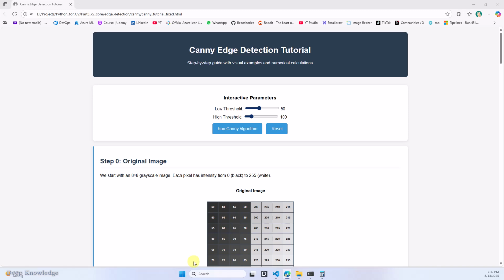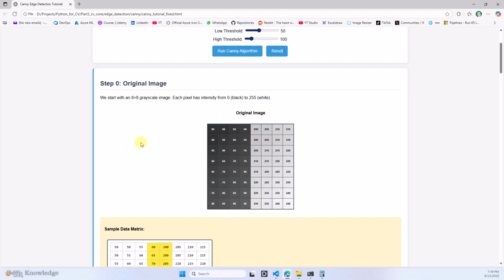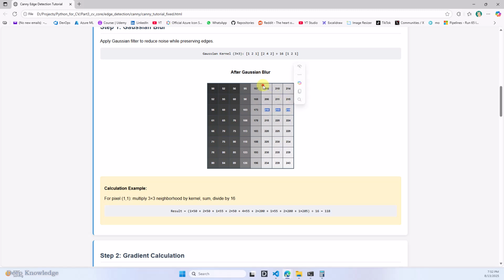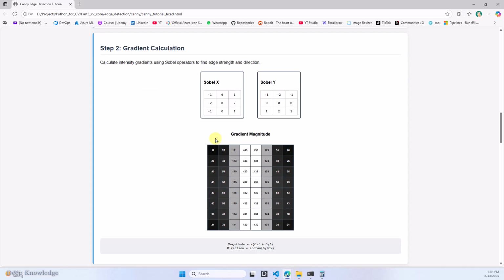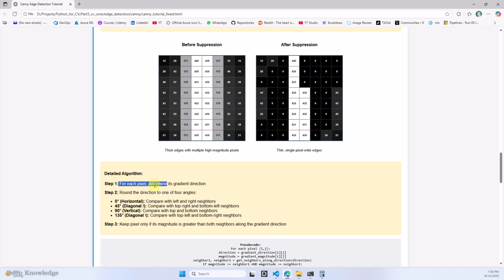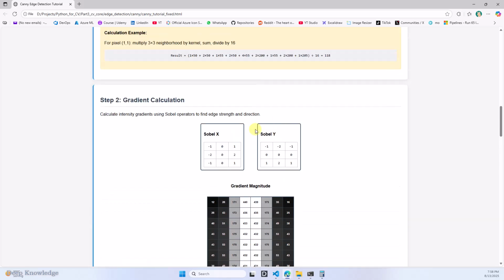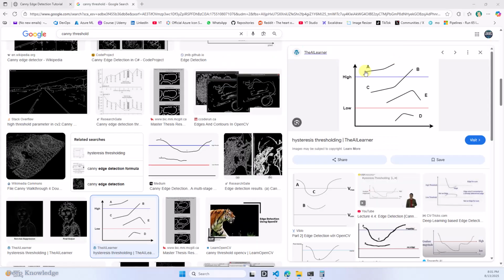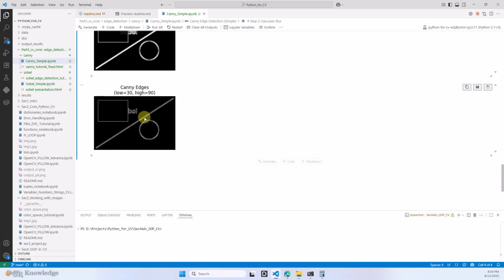You’ll Finally Understand Canny Edge Detection! 🧠🔥 Python + Visual Demo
Master the most important edge detection algorithm in computer vision! This comprehensive tutorial breaks down John Canny's legendary algorithm step-by-step with interactive visualizations, real numerical examples, and professional insights.
🎯 WHAT YOU'LL LEARN:
✅ Complete Canny algorithm breakdown (5 essential steps)
✅ Gaussian blur & noise reduction techniques
✅ Sobel operators for gradient calculation
✅ Non-maximum suppression explained in detail
✅ Double thresholding & hysteresis edge tracking
✅ Parameter tuning for optimal results
✅ Real-world applications & use cases

🚀 PERFECT FOR:
👨‍💻 Computer Vision beginners
🎓 Students studying image processing
💼 Professionals in AI/ML/Robotics
📷 Anyone working with OpenCV/Python
⚡ KEY FEATURES:
🔬 Interactive 8x8 pixel demonstrations
📊 Real numerical calculations shown
🎮 Adjustable threshold parameters
📈 Before/after visual comparisons
💡 Professional parameter tuning tips
🛠️ TECHNOLOGIES COVERED:

Computer Vision fundamentals
Image processing techniques
Edge detection algorithms
OpenCV applications
Python implementation ready

📱 REAL-WORLD APPLICATIONS:
🏥 Medical imaging (organ boundaries, tumor detection)
🚗 Autonomous vehicles (lane detection, obstacles)
🏭 Industrial inspection (quality control, defects)
📸 Photography (image enhancement, effects)
🔬 Scientific research (cell analysis, materials)

🎁 BONUS RESOURCES:
📄 Complete tutorial code (link in comments)
📚 Additional reading materials
🔗 Interactive demo website
💬 Join our computer vision community
💪 LEVEL UP YOUR CV SKILLS:
This tutorial bridges theory and practice, making complex concepts accessible while maintaining professional depth. Whether you're starting your computer vision journey or optimizing existing systems, this guide has you covered!
👍 LIKE if this helped you understand Canny edge detection!
📤 SHARE with fellow developers and students!

🏷️ Related Hashtags (Lowercase):
Primary Tags:

📊 SEO Keywords Included:

OpenCV Python
Image processing
Edge detection algorithm
Gaussian blur
Sobel operators
Non-maximum suppression
Hysteresis
Parameter tuning
Interactive demo
Step-by-step guide
Beginner friendly
Professional development